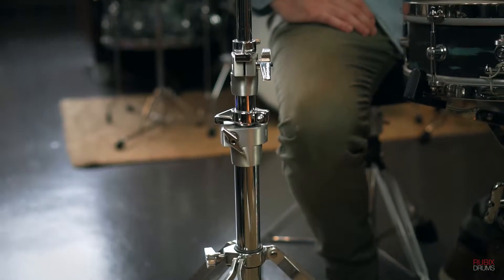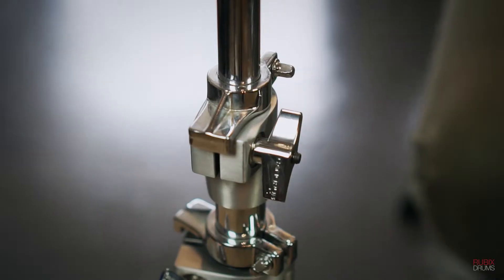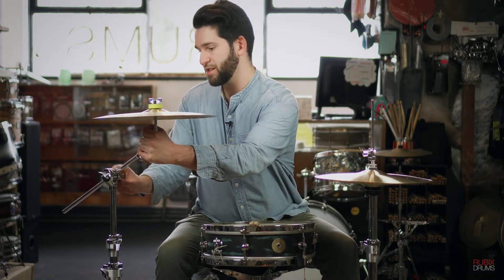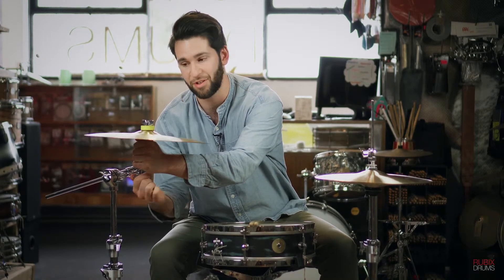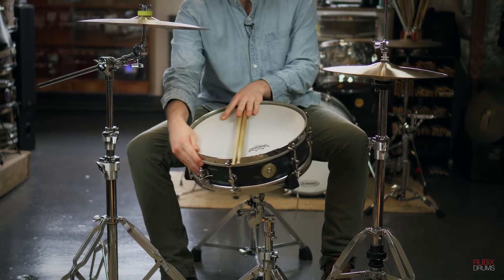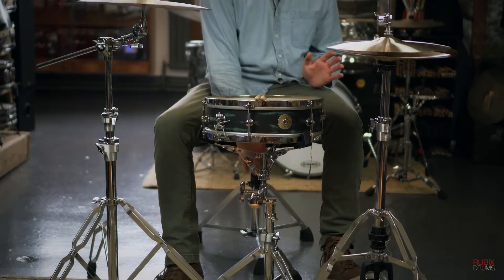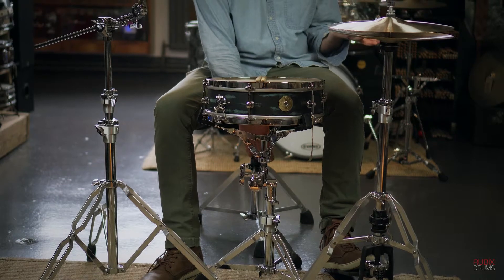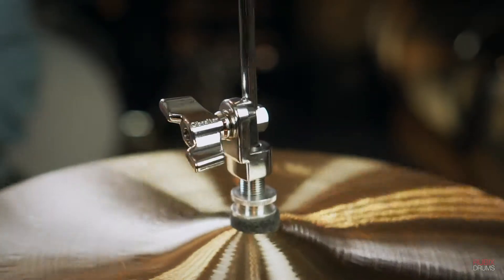Aston Martins' of Drum Hardware - Canopus Hybrid Stands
The heavy duty, but light weight Canopus Drums hybrid hardware, the very same type as what we use daily in our studio is now on sale at the Rubix Drums Shop. These are premium stands built to look and feel like an Aston Martin of cymbal stands (notice the inverteed tightening mechanism on the boom arm and the chrome memory location bracket). You can try them out and test them against other brands at our showroom in North Acton.